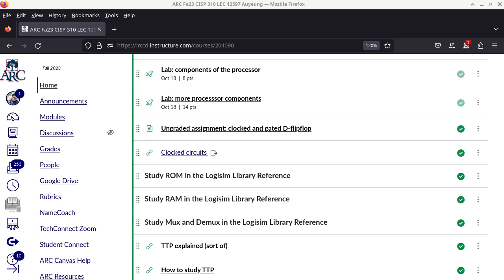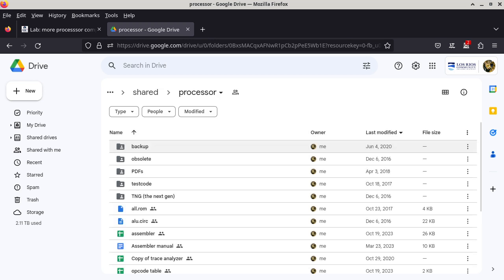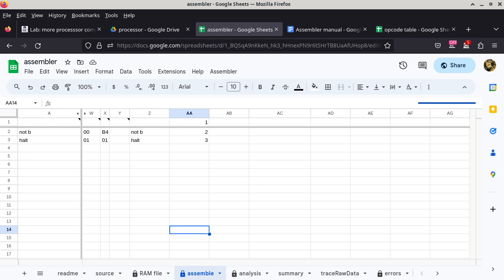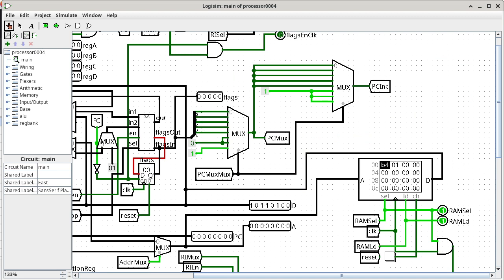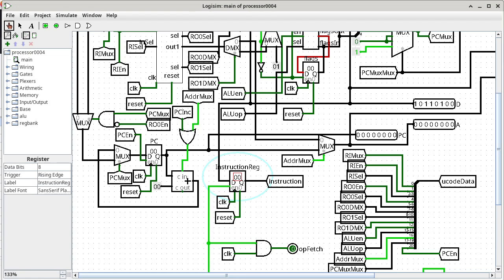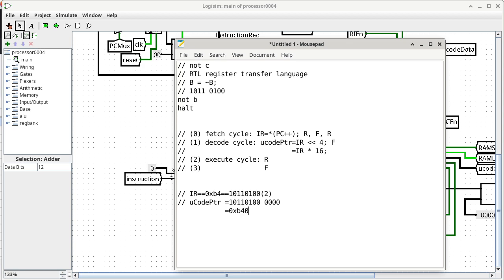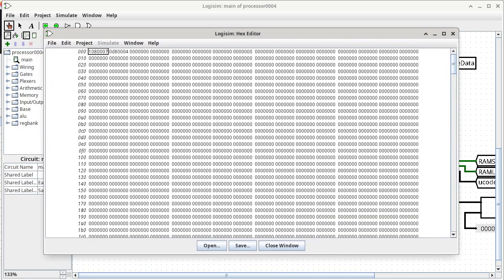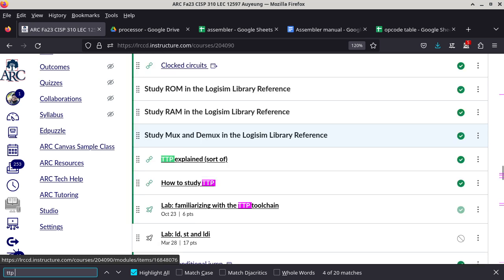20231023 CISP 310 TTP instruction cycles, tracing the execution of opcode